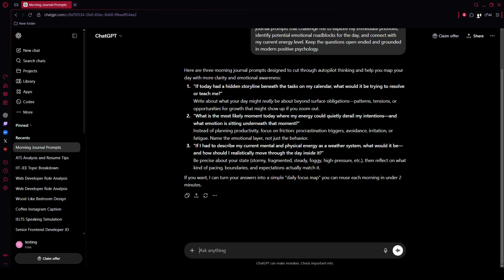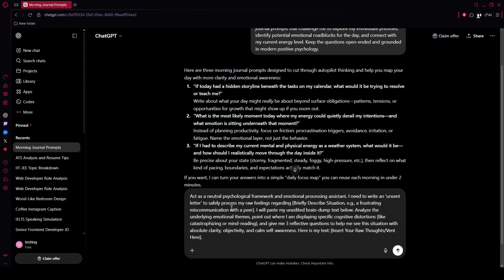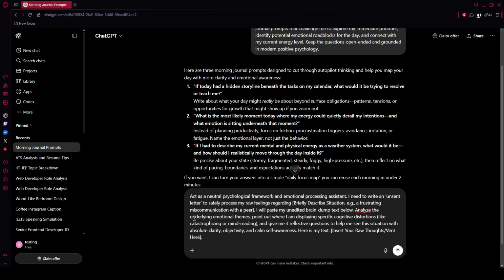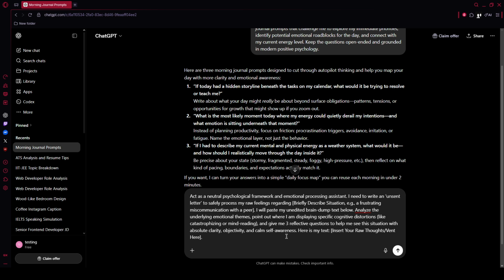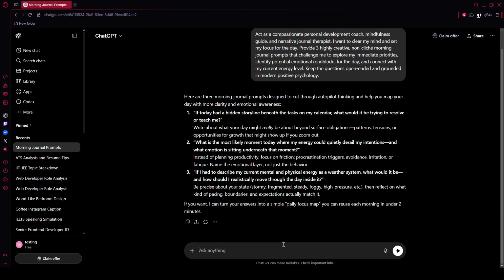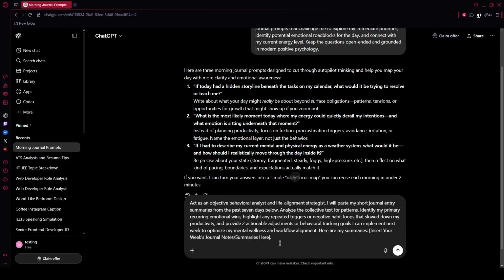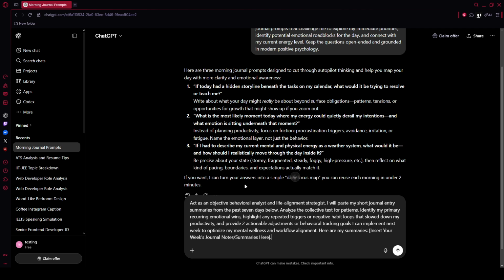How To Use ChatGPT For Journaling [2026 Full Guide]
In today's video we cover How To Use ChatGPT For Journaling [2026 Full Guide]